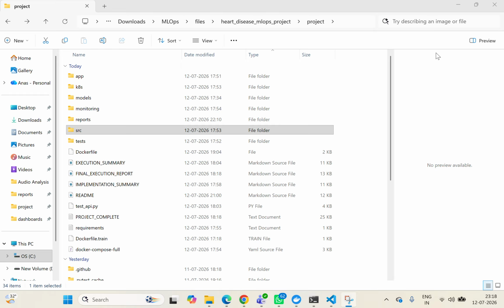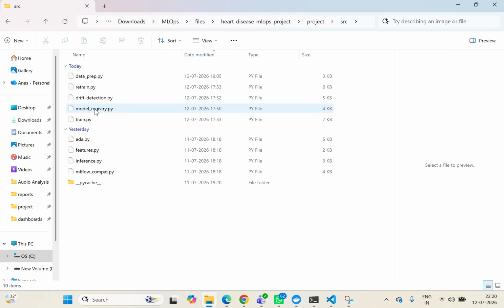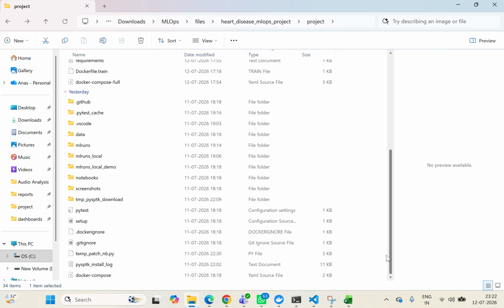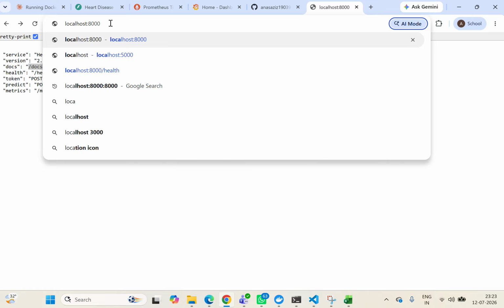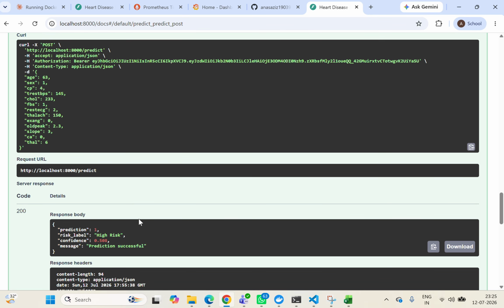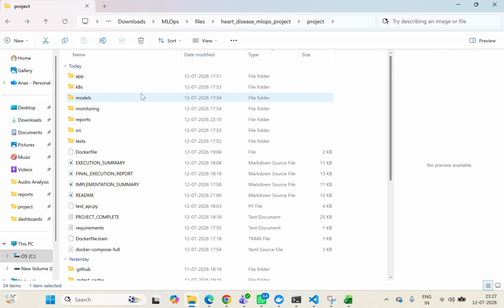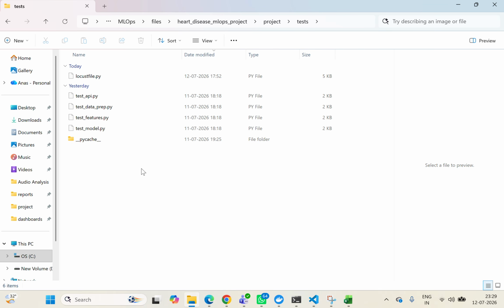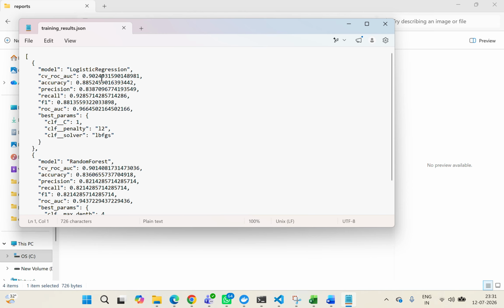End-to-End MLOps Pipeline: Heart Disease Prediction | MLflow + Docker + Kubernetes + CI/CD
🚀 End-to-End MLOps Pipeline: Heart Disease Risk Prediction

In this video, I walk through a complete, production-style MLOps pipeline — from raw data to a monitored, cloud-deployed API. This project demonstrates real-world ML engineering practices used in industry, built on the UCI Heart Disease dataset.

🛠️ Tech Stack:
Python | Scikit-learn | MLflow | Docker | Kubernetes (Minikube/GKE/EKS/AKS) | GitHub Actions | Flask/FastAPI | Prometheus | Grafana

📂 Code Repository: [insert your GitHub link here]
🔗 Deployed API: [insert API URL or access instructions here]

This project was built as part of the MLOps course (AIMLCZG523) to demonstrate practical automation, reproducibility, and cloud-readiness in ML systems.